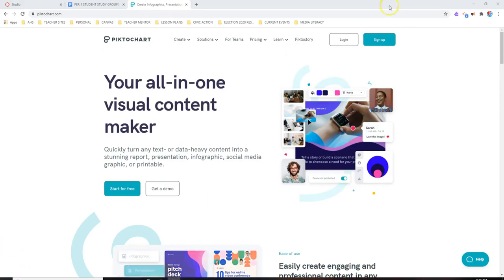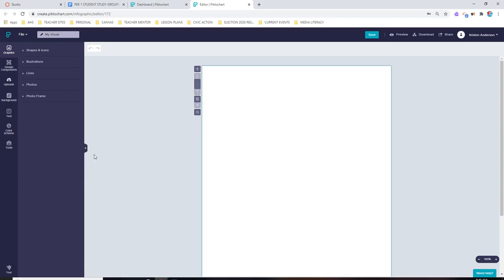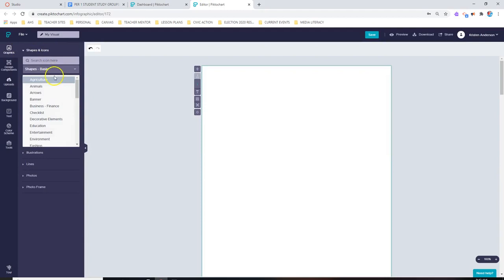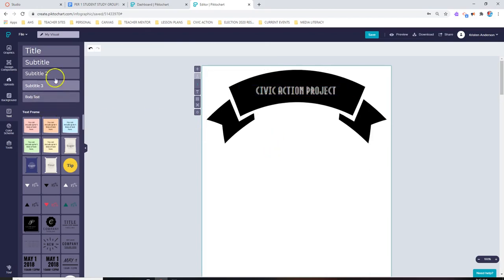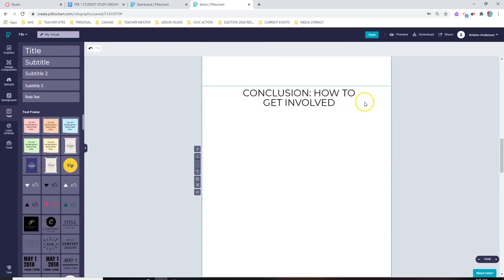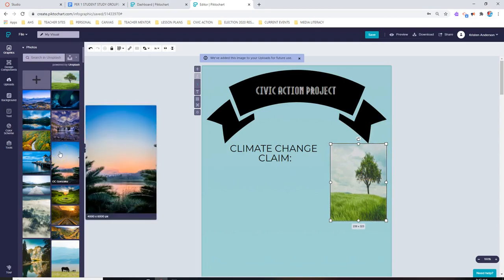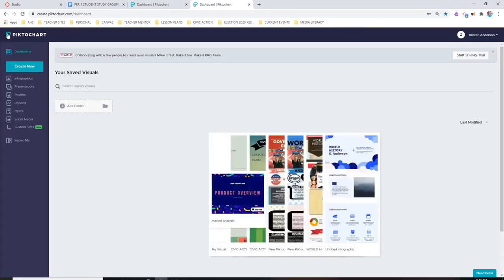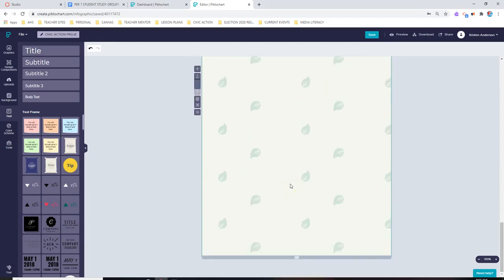PIKTOCHART TUTORIAL 2021